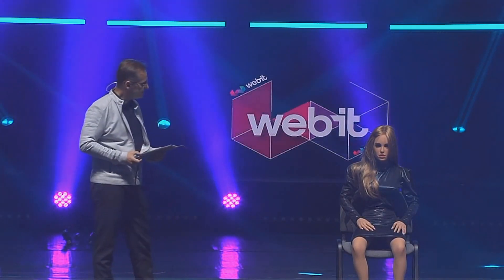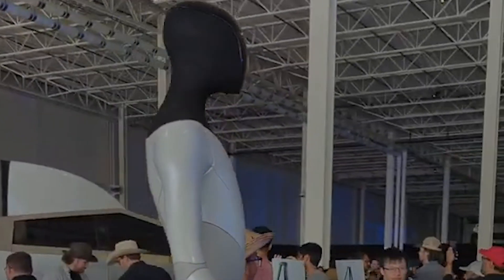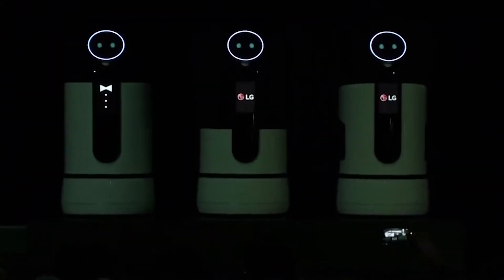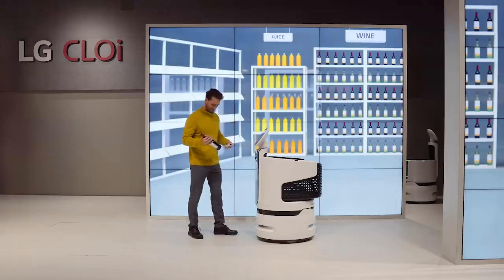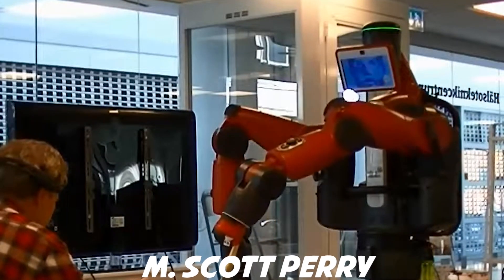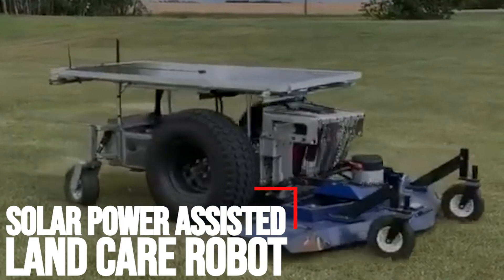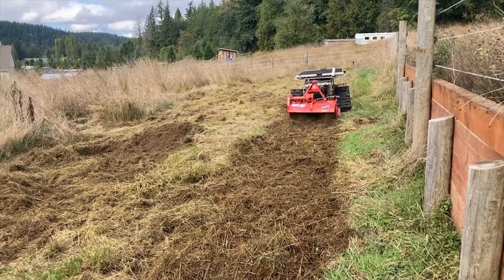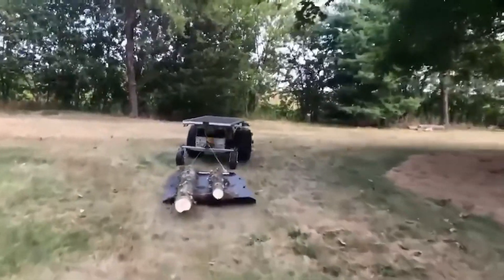USA JUST RELEASED Fully Functioning Female Humanoid Robot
Robot boat Mayflower crosses Atlantic Ocean
A crewless ship designed to recreate the Mayflower's historic journey across the Atlantic 400 years ago has crossed the ocean, project bosses have said. The Mayflower Autonomous Ship  completed a 2,700-mile trip from Plymouth in the UK to Halifax in Nova Scotia, Canada, this week. It had been due to go to Massachusetts in the USA, but was diverted to Canada to investigate issues it had at sea. The craft was likely to stay in Halifax for a week or two, managers said.
The 50ft long solar-powered trimaran is capable of speeds of up to 10 knots and was navigated by on-board artificial intelligence created by IBM with information from six cameras and 50 sensors. It was created to show the development of technology in the centuries since the Pilgrim Fathers set sail for the New World, bosses said. It set off from the UK on 29 April and had been expected to take about three weeks to make the journey. However, it suffered some technical difficulties before the decision was made at the end of May to divert to Halifax. Project director Brett Phaneuf said the IBM technology "remained functioning as intended" and it was still planned for the boat to sail on to Plymouth, Massachusetts, and then on to Washington DC. He said: "The journey she made across was arduous and has taught us a great deal about designing, building and operating a ship of this nature and the future of the maritime enterprise."
The original Mayflower, a 100ft triple-masted wooden vessel with canvas sails and a top speed of three knots, carried 102 passengers and a crew of about 30 from Plymouth to Cape Cod, Massachusetts. The crossing in 1620 took more than two months.

Brand New LG CLOi GuideBot
LG Business Solutions USA has introduced the company's first multi-purpose customer service robot, the LG CLOi GuideBot, which is designed to provide wayfinding, enhanced security, powerful advertising opportunities and valuable data on interaction times and usage. The robot's friendly digital face, responsive voice activation and two large touch screens are designed to revolutionize the customer experience virtually everywhere from museums and convention centers to movie theaters and hotels. "The GuideBot is the latest addition to the LG CLOi family of autonomous service robots, and it's the first to tackle complex user interactions like answering voice questions, accompanying guests to their destination and tracking how many times a motion-activated advertisement is displayed in a day," said Jeffrey Weiland, B2B robotics team leader at LG Business Solutions USA. "This robot can greet, inform and entertain customers in a variety of settings and situations, from museum exhibits and movie theaters to corporate offices and hospitals, all while gathering valuable data on usage that can be used to streamline operations and improve customer experiences."
The LG CLOi GuideBot stands just under five feet tall and greets everyone with a friendly smile on a unique 9.2-inch LG LCD "face" display. Using a high-quality microphone, 3D camera and 18 sensors, the robot can navigate busy spaces and react to approaching users with visual and auditory effects. The dual 27-inch LG touch screens, located on the front and back of the robot's main body can display interactive and static digital content, like menus, maps and videos. The customizable functionality available in the LG CLOi GuideBot makes it the ideal workplace companion for various types of businesses, from hotels and museums to corporate offices and health care facilities.